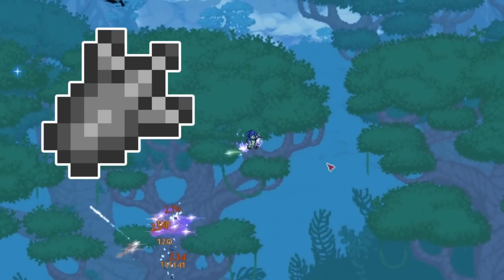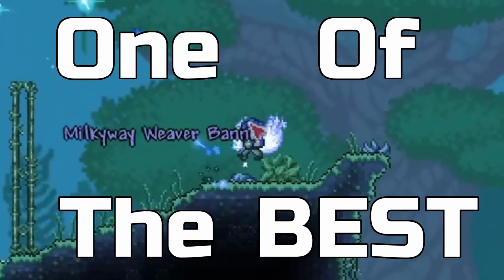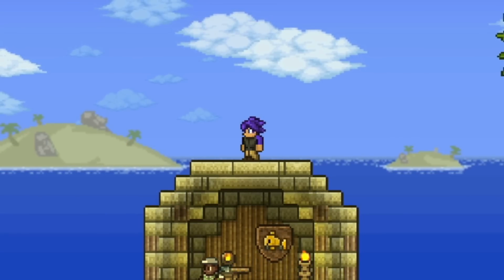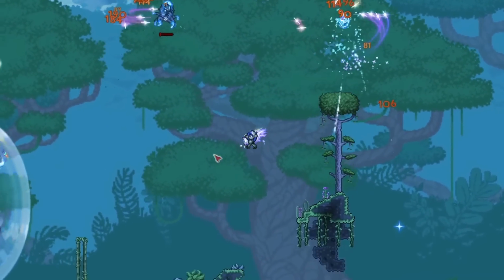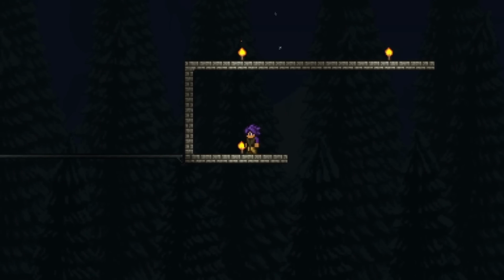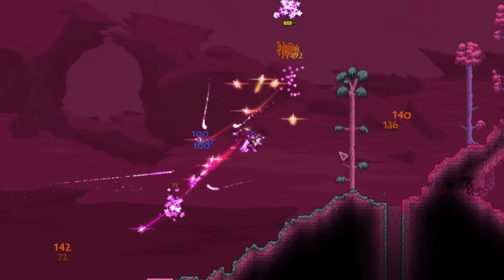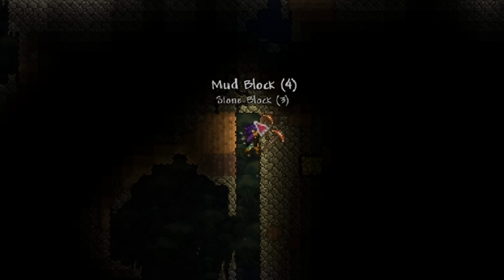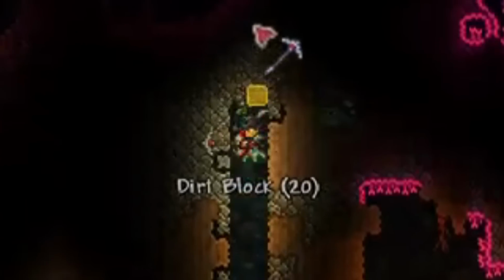This is THE BEST Mobility Item in Terraria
The best movement item in game, the Grappling Hook (in my opinion). It's not the most effective item in ALL situations, but the wide range of uses that the grappling hook provides a player throughout an entire Terraria playthrough makes it at least ONE of the best movement items, and is my personal favorite. These uses will be the focus of todays video as I make my case, in defense of the grappling hook.